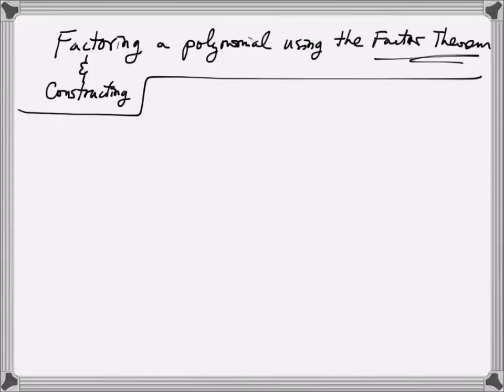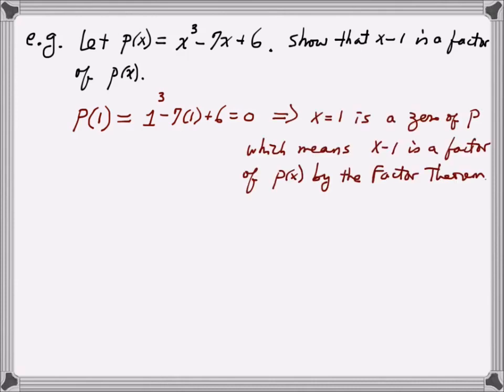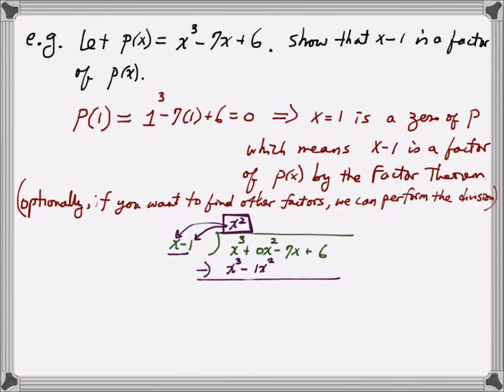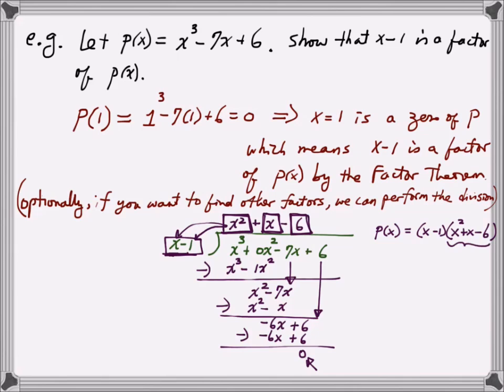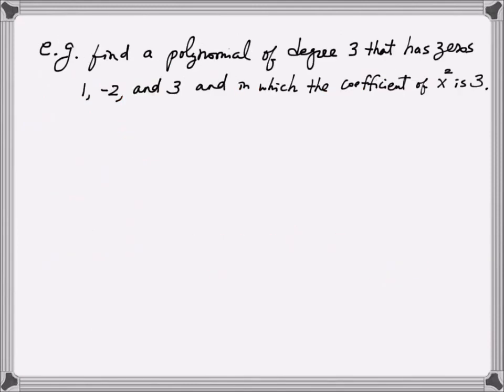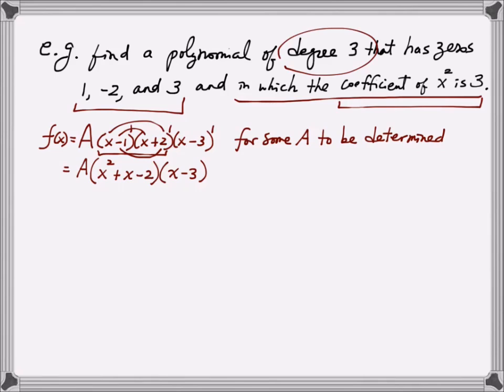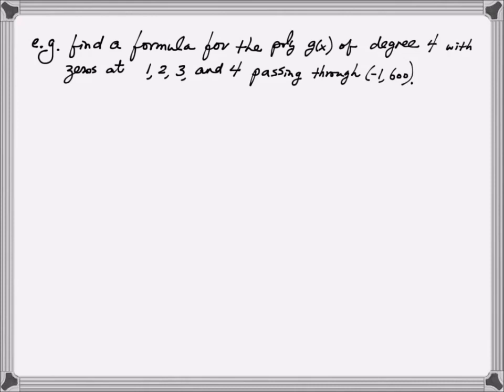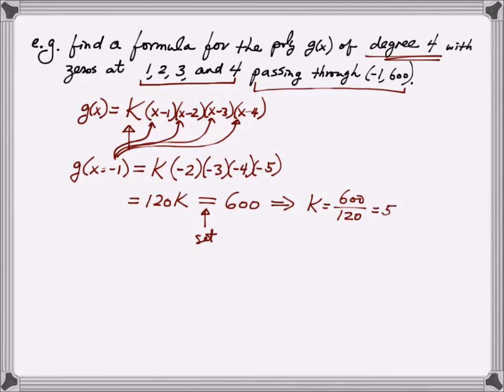Factoring and constructing a polynomial using the Factor Theorem